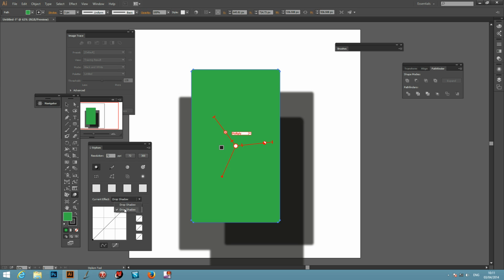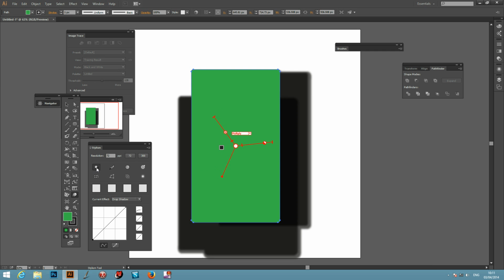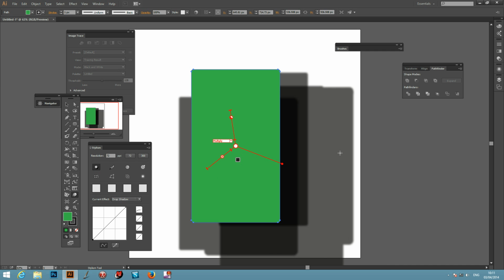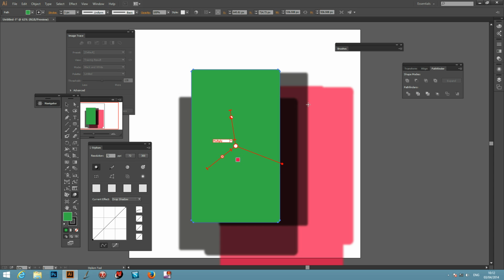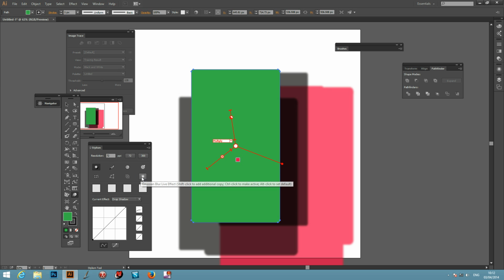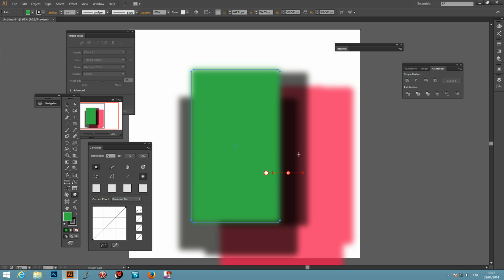Stylism plugin / Illustrator shadow effect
The Stylism plugin in Illustrator software can be used with one effect but you can also use it with multiple effects - two or more drop shadows etc